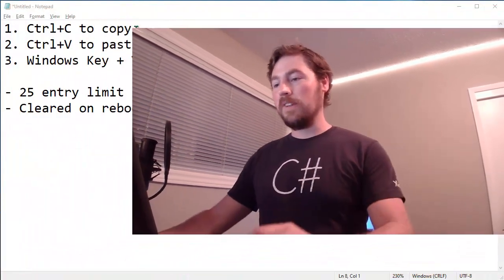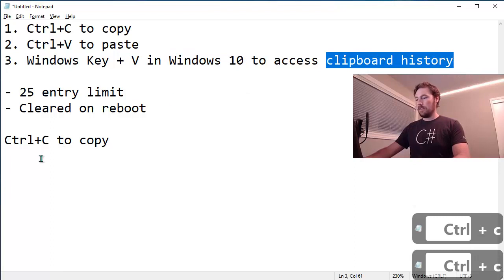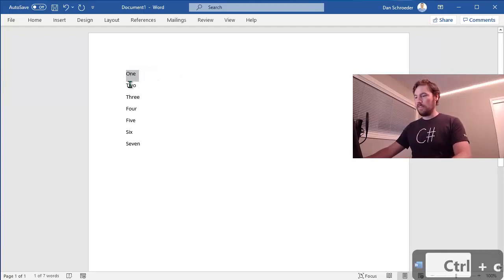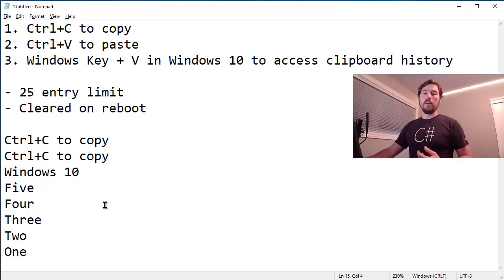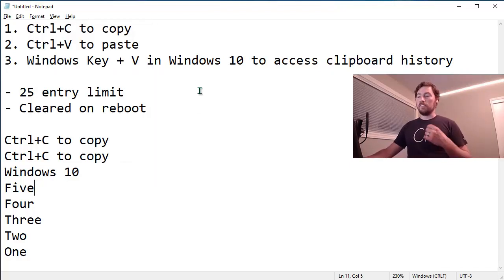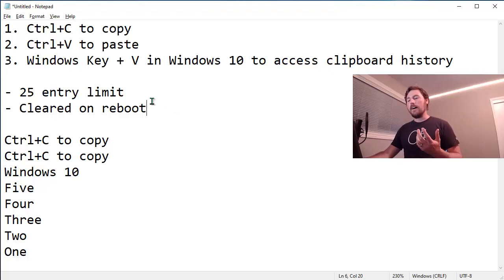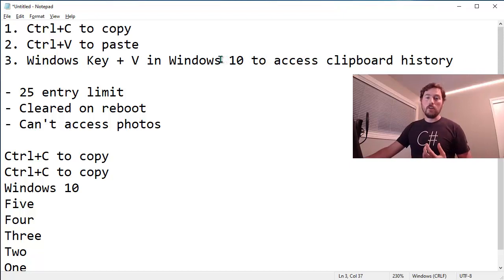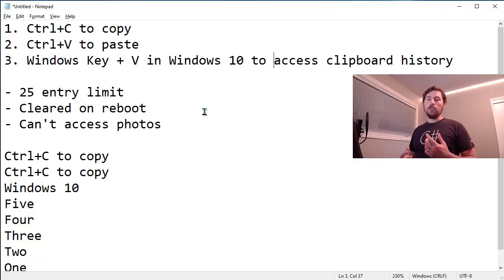Level up your copy/paste game with Clipboard History in Windows 10 (2 of 3)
Learn how to use the Clipboard History feature in Windows 10 to level up your copy/paste game and become more productive.

Keyboard shortcut is Windows Key + V.

🆕 UPDATE: I mention the clipboard history not supporting images as a downside in the video; it turns out it does support images, but it doesn't always work as it depends on how the image is copied or which application it's copied from.

🔗 Links
You can also find a detailed blog post I wrote on this subject, and more,

This is video 2 of 3 in my series about copy-pasting.